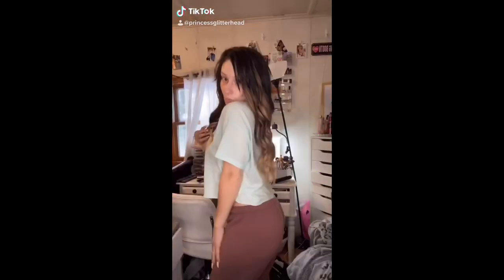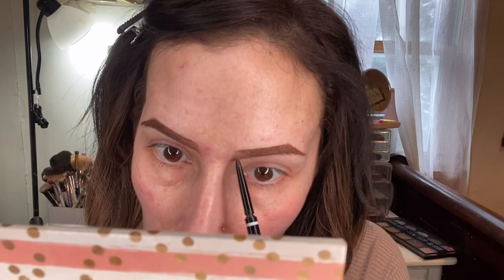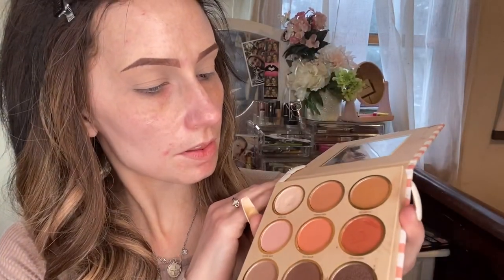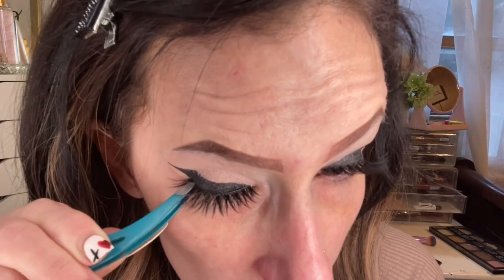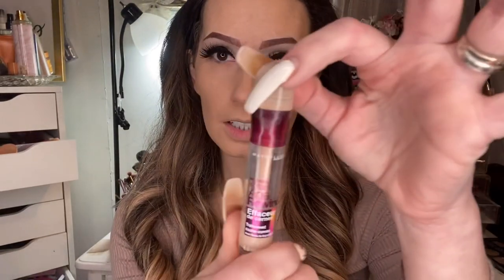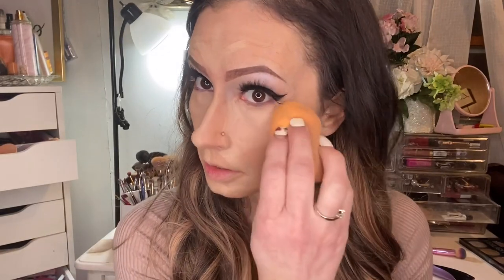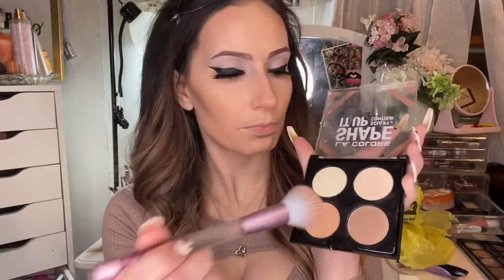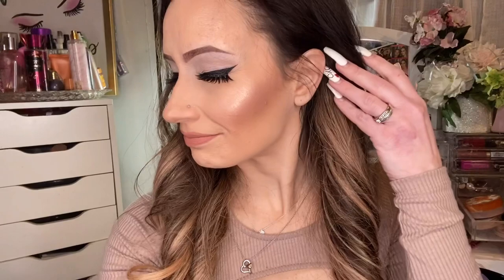DRUGSTORE ONLY-Full face of my faves💖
Hey babes! I wanted to share a full drugstore routine for everything from my brows to foundation to my lips! I hope this was somewhat helpful and at least entertaining😁I am ALWAYS interested to know what looks and videos you’d like to see so please let me know in the comments!

Link to my Lip tutorial video on Glitterhead Dental Diaries!

FIND ME!
TT PrincessGlitterhead
SC @aliciahebna

Do not own rights to 🎵